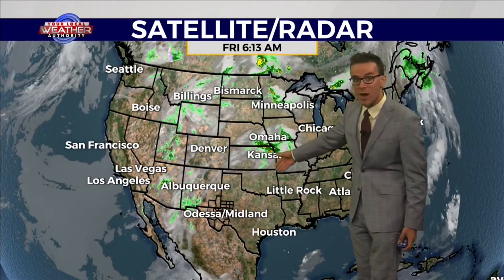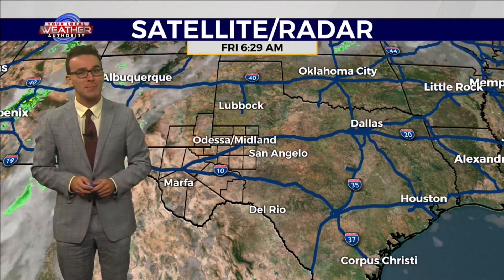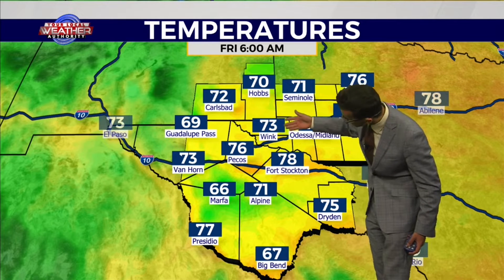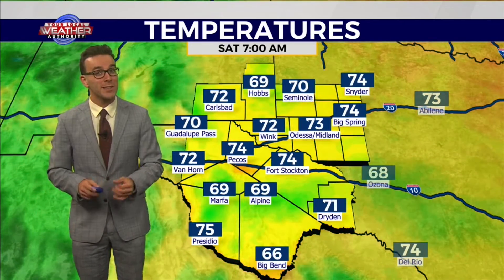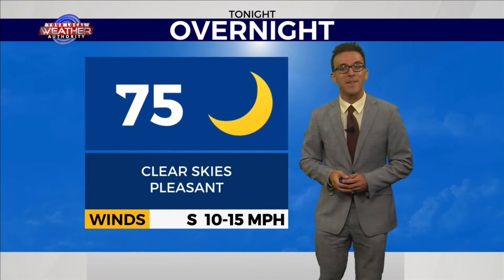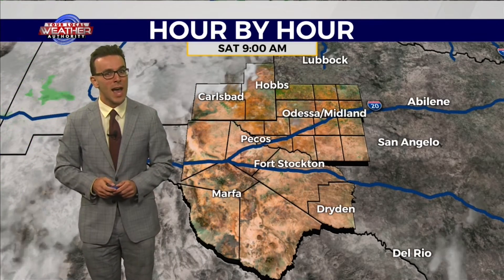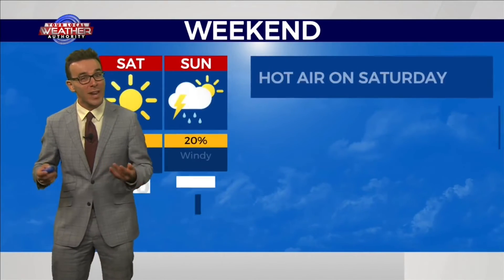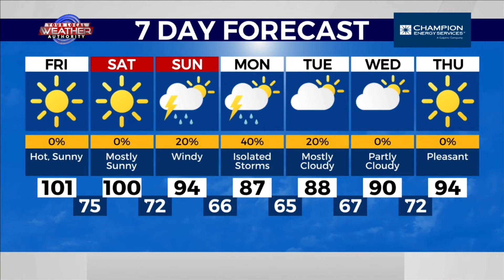Triple-Digit Temps Return? 6-24-2022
Skies are mostly clear across The Basin as chances of rain remain low in most areas. It’s a seasonably mild start as Meteorologist Ryan DePhillips expects more areas to reach the triple digits today than the past several days. As those temperatures rise, so will those winds at times. Conditions will gradually become more humid this weekend with higher chances of isolated storms.